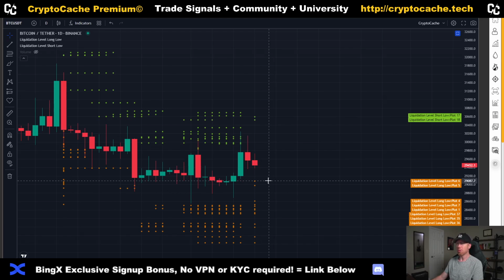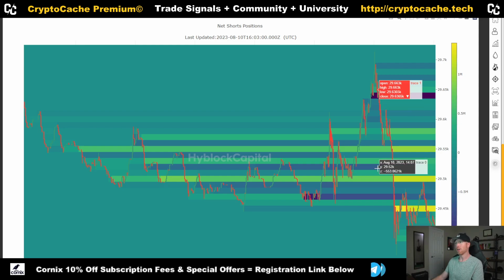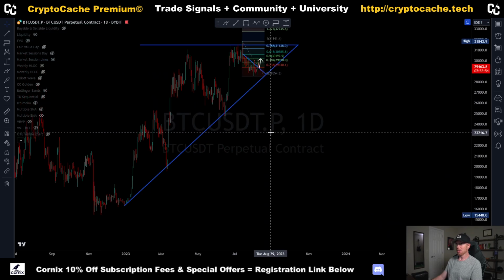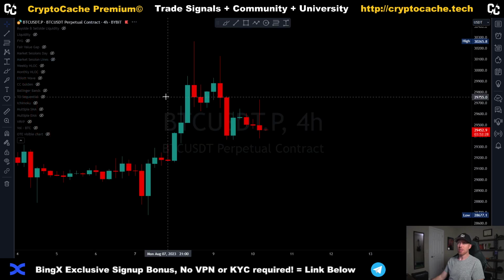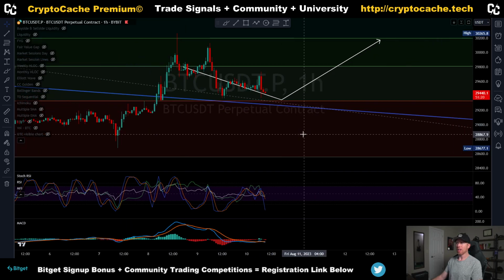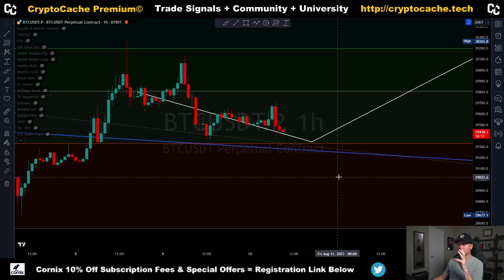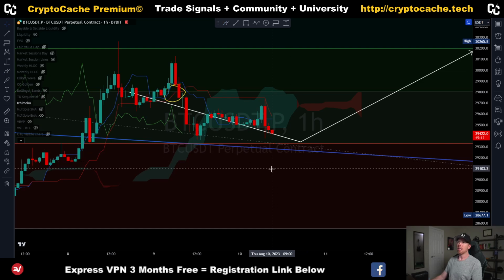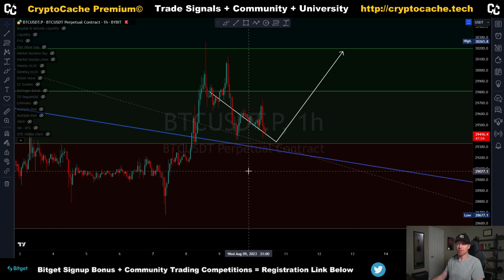BTC - Support level Bounce!? Up or down? - Bitcoin / #$BTC Crypto Price Analysis & Prediction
Join my Trade Signals + Community + University